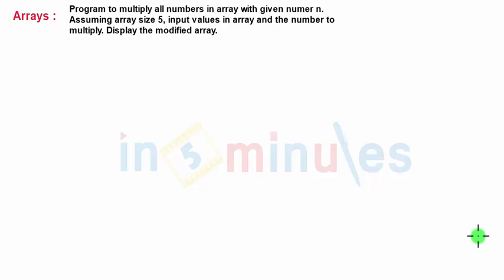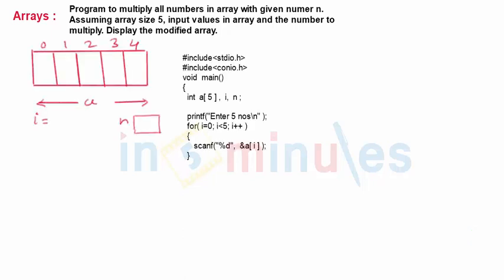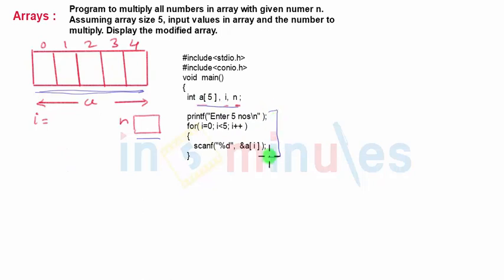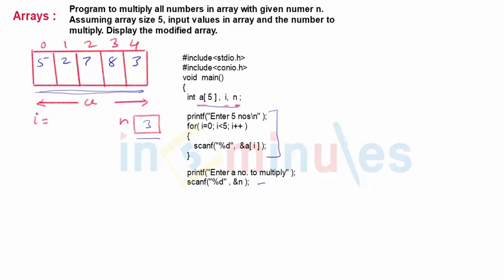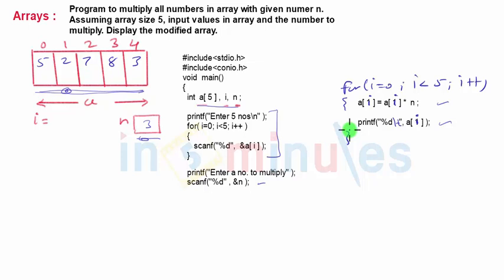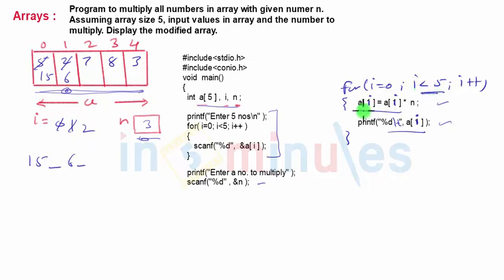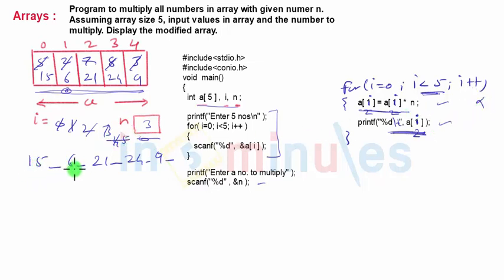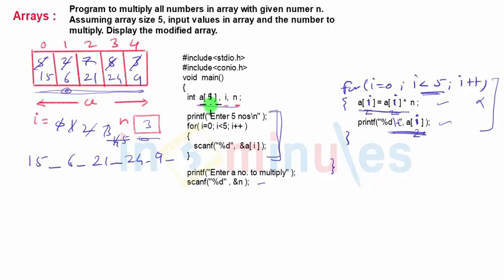Module5_Arrays _Vid_6_Program to multiply all numbers in array with a given number n.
Program to multiply all numbers in a array with a given number n. Assume array size of 5,input variables in array and number to multiply. (Display the modified array)